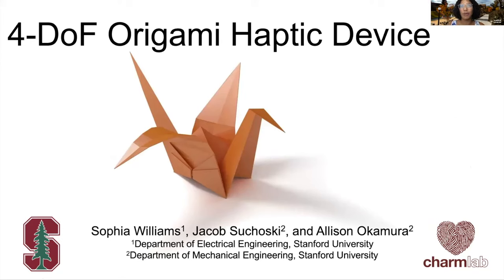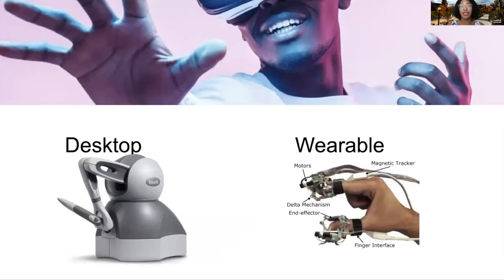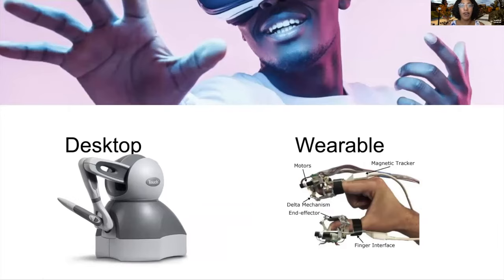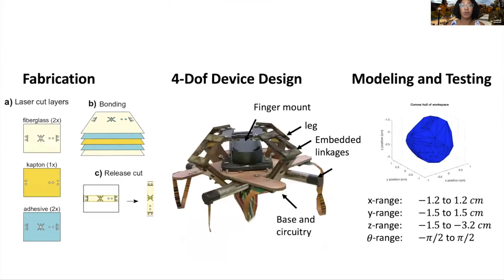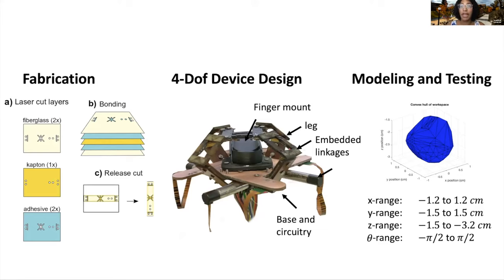4-DoF Origami Haptic Device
Talk presented by Sophia R. Williams at Bay Area Robotics Symposium (BARS) 2020.